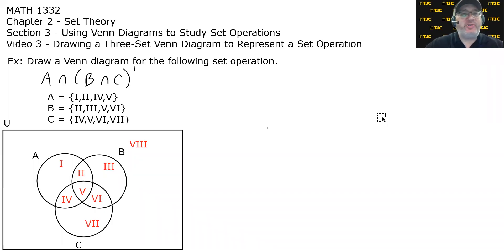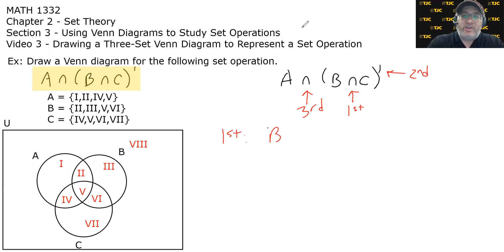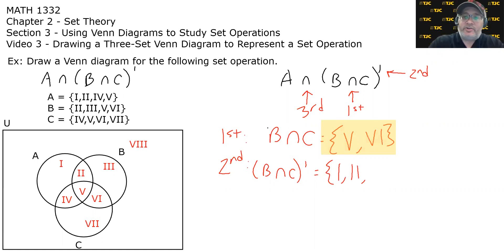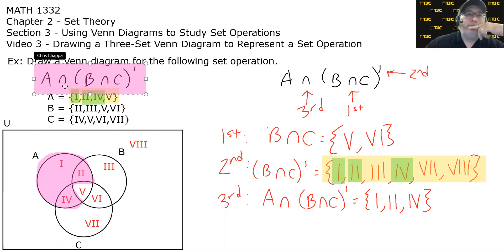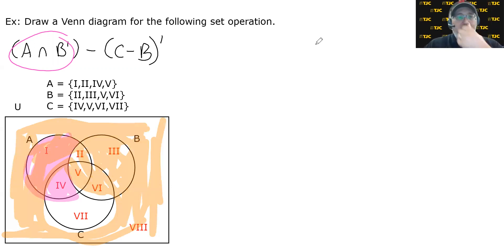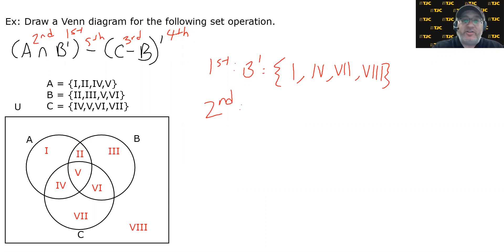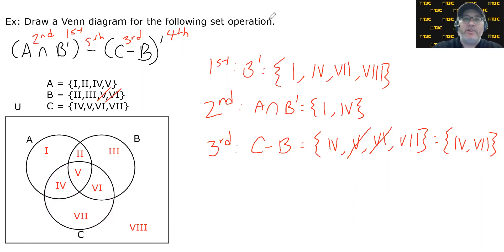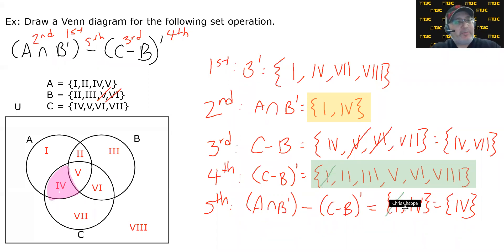MATH 1332 2.3.3 – Drawing a Three–Set Venn Diagram to Represent a Set Operation